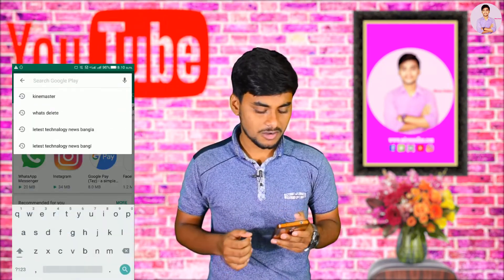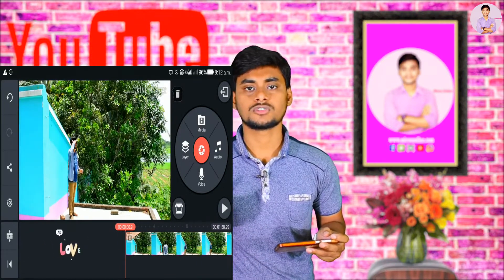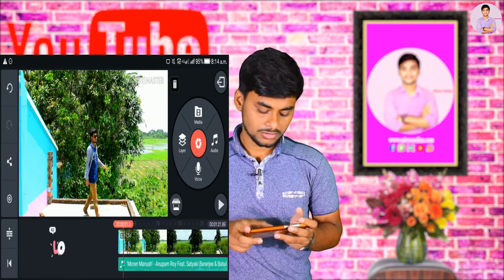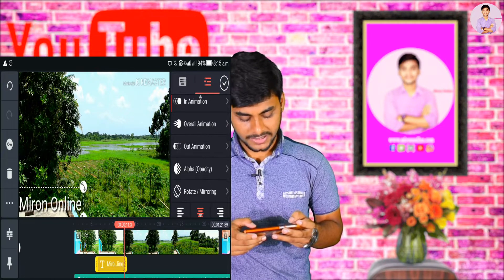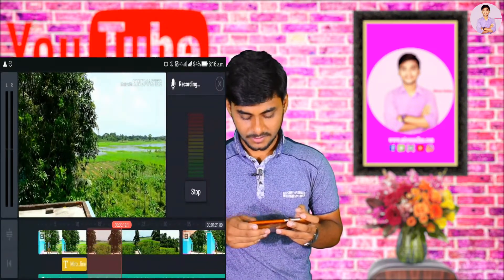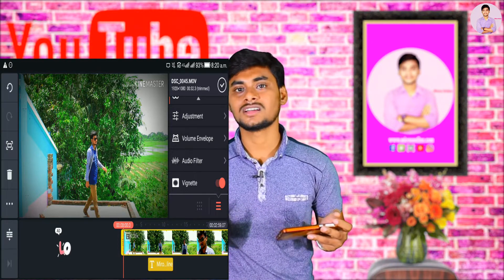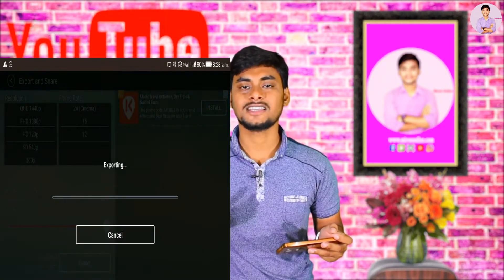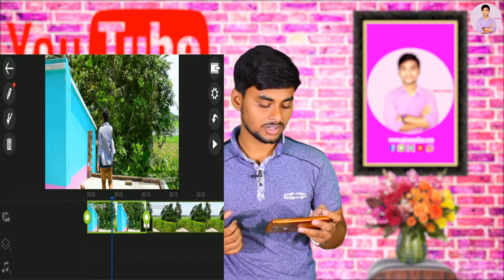Top 2 Professional 🔥Video Editing🔥 apps For Android Phone | A to Z Discussed this Video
💯Best 2 Professional 🔥Video Editing🔥 apps For Android Phone | A to Z Discussed this Video

✔ভিডিওটি ভালো লাগলে লাইক করুন এবং আপনার বন্ধুদের সাথে শেয়ার করুন এবং আমার চ্যানেলে যদি নতুন হয়ে থাকেন তাহলে সাবস্ক্রাইব করুন এবং পাশের বেল আইকনে ক্লিক করুন লেটেস্ট ভিডিও সবার আগে দেখার জন্য. !

আর ভিডিওটি বুঝতে যদি কোন অসুবিধা থাকে তাহলে আমাকে কমেন্ট করুন আমি আপনাদের কমেন্টের উত্তর দেওয়ার জন্য সব সময় প্রস্তুত .!!! 😊😊😊